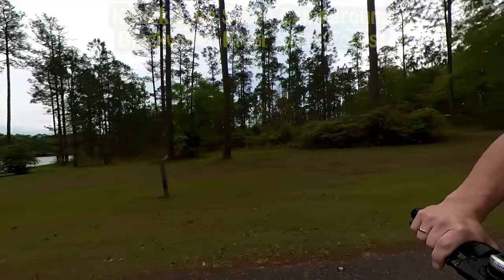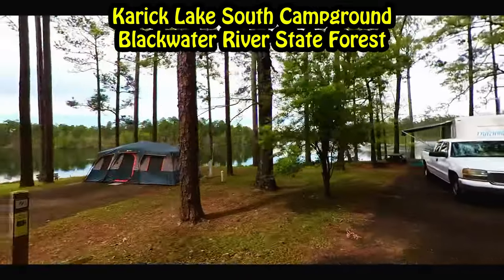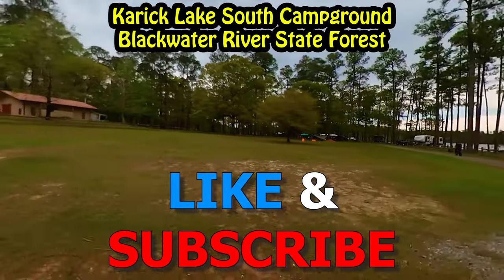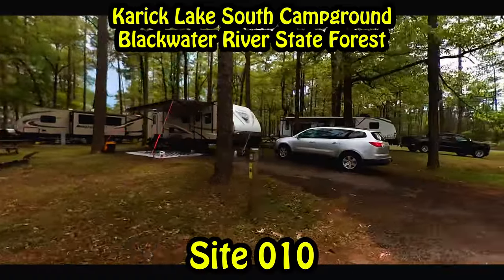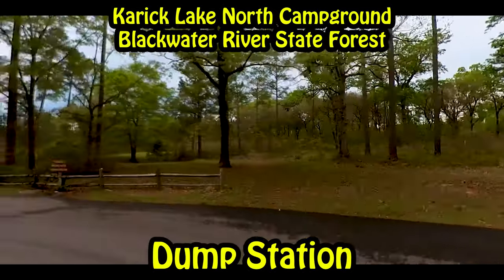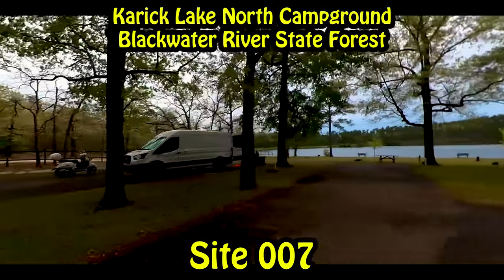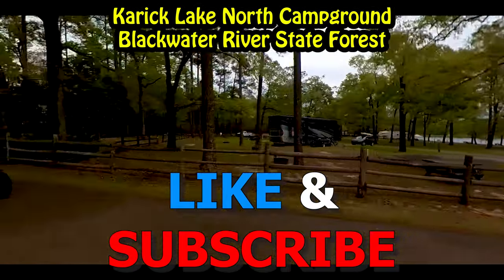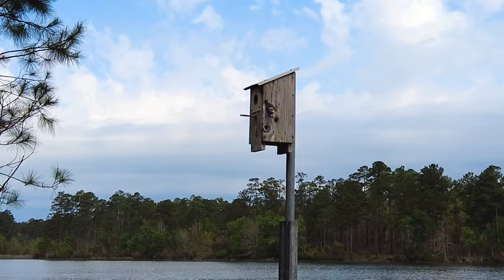Karick Lake Review & Site Guide - Blackwater River State Forest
North & South Campgrounds

Full site guide for Karick Lake campground. Part of the Blackwater River State Forest in Baker, FL. Secluded and wonderful Campground with lakes perfect for kayaking and fishing & a few miles of trails perfect for hiking or mountain biking!

Tim & Melissa

CHAPTERS:
00:00 South Campground
00:02 South Dumpster
00:05 South Boat Launch
00:13 South Site 01
00:53 South Bathroom & Showers
01:58 South Dump Station
02:08 North Campground
02:09 North Dump Station
02:23 North Boat Launch
02:29 North Site 01
03:18 North Bathroom & Showers
03:24 Bonus Video!

THINGS WE USE:
CLAM Quick-Set Escape 11.5 x 11.5 Ft Portable Camping Gazebo
EcoTric Fat Tire Ebike
EcoTric 20" Foldable Ebike
GoPro Hero 7 Black
Panasonic 4K Ultra HD Video Camera Camcorder HC-VX981K
DJI Mavic Air 2 Fly More Combo